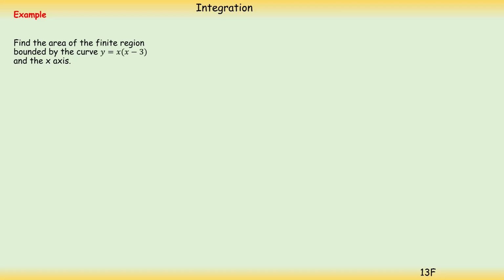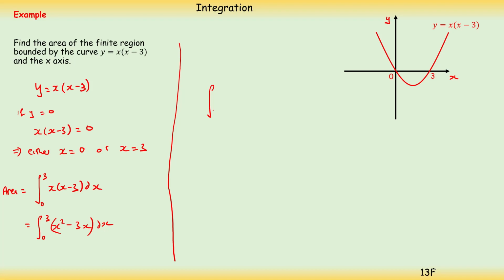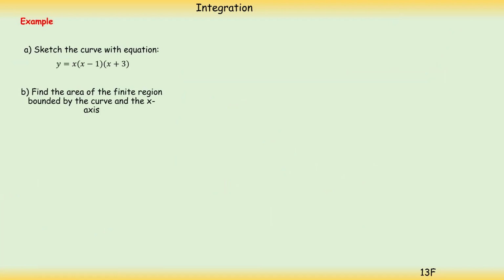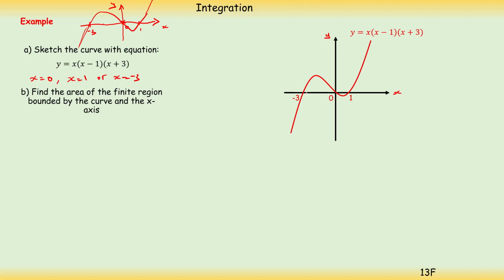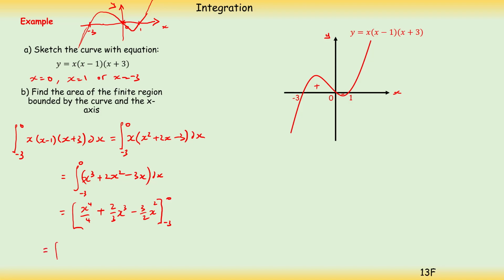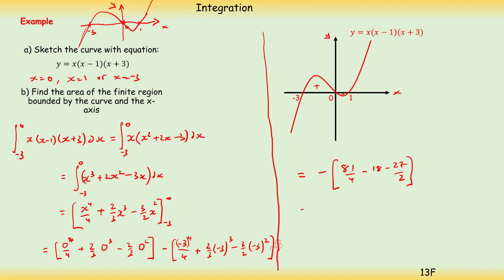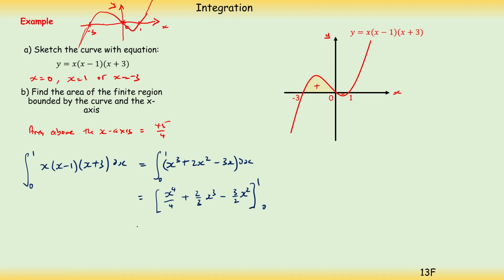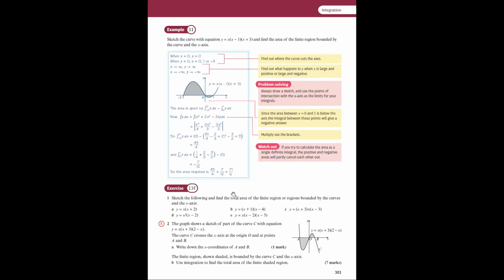AS 13 6 Areas under the x axis Edexcel Pure A Level Maths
Edexcel Pure A Level Maths Areas under the X axis